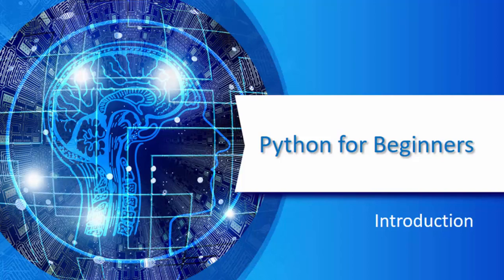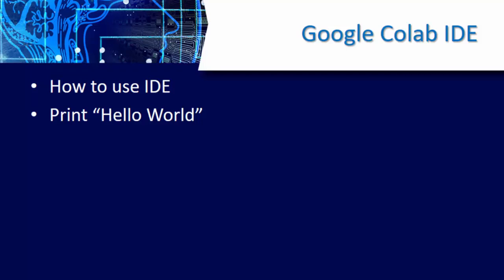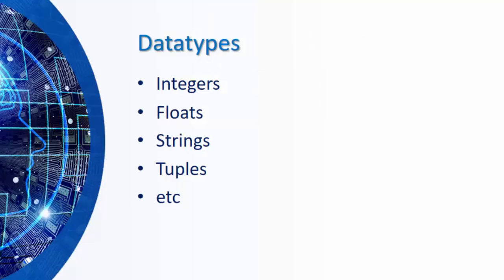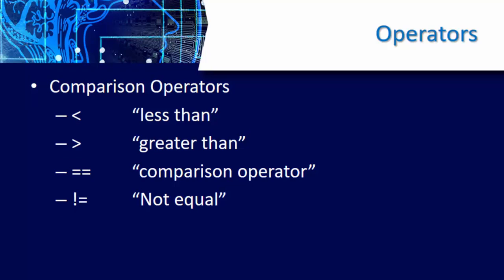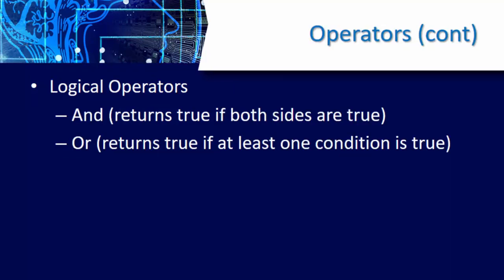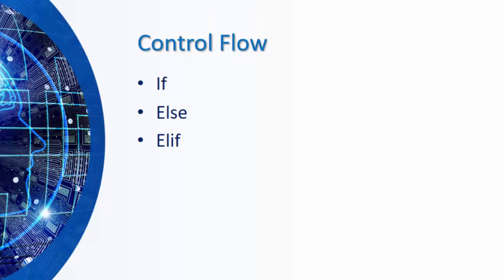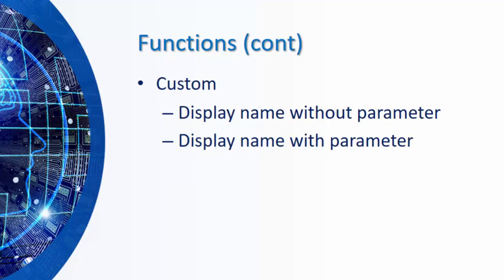Python for Beginners - Introduction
Learn Python from scratch with this beginner-friendly tutorial! In this video, we'll cover the basics of Python, including data types, operators, control flow, loops, functions, and more. Whether you're new to programming or just looking to learn a new language, this tutorial is a great place to start. Follow along with practical exercises and real examples to build a solid foundation in Python programming.

Takeaway:
This beginner-friendly Python tutorial provides a solid foundation in Python programming for those who are new to programming or looking to learn a new language. By following practical exercises and real examples, you'll learn the basics of Python, including how to use the Google Colab IDE, data types, operators, control flow, loops, and functions. By the end of this tutorial, you'll have the confidence to take on more complex projects and further your knowledge of Python programming.